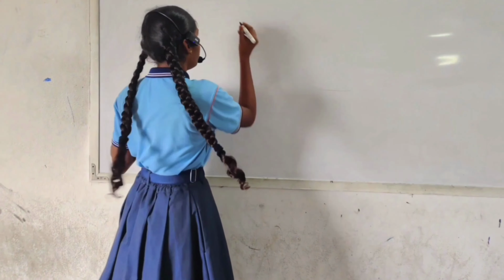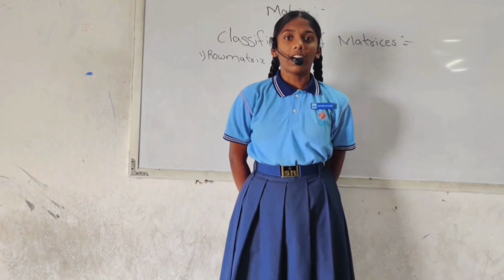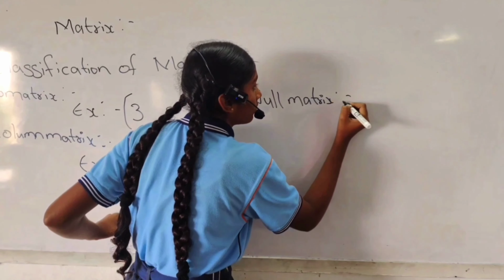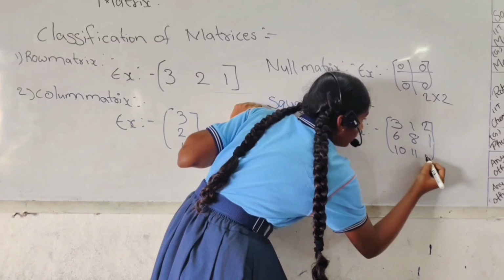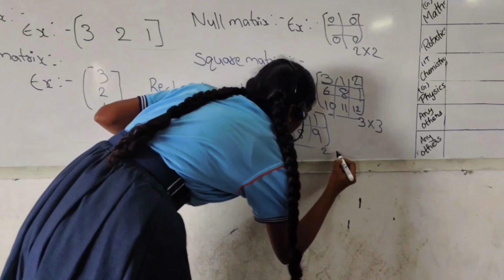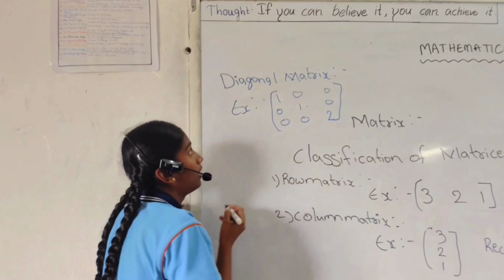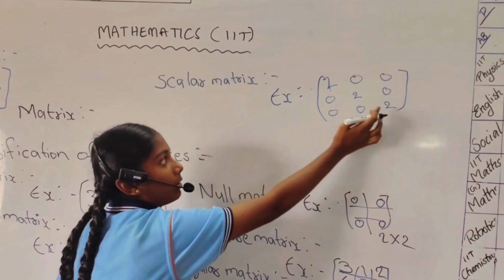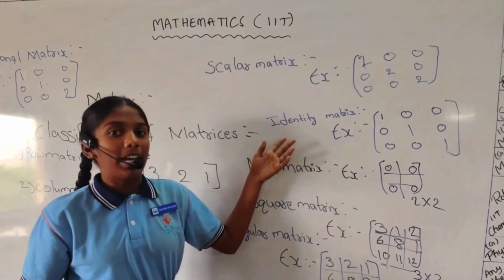Matrices - Types of Matrices by Manaswini of VIII standard Sr Prime School